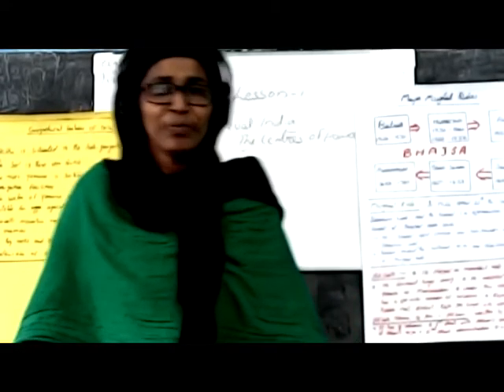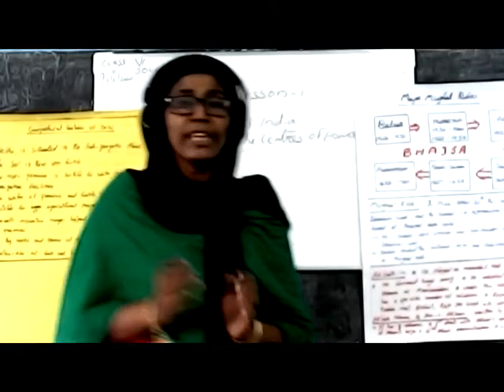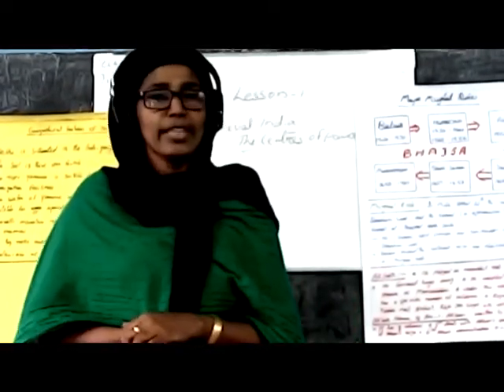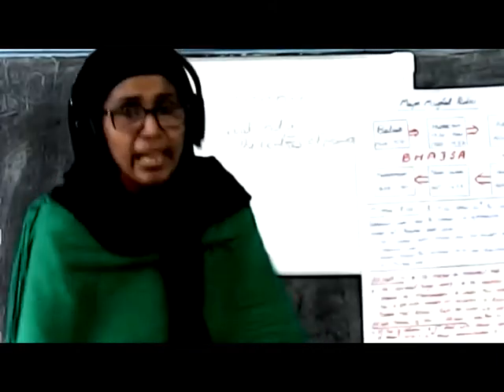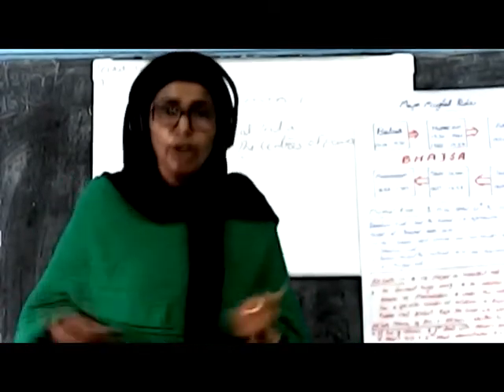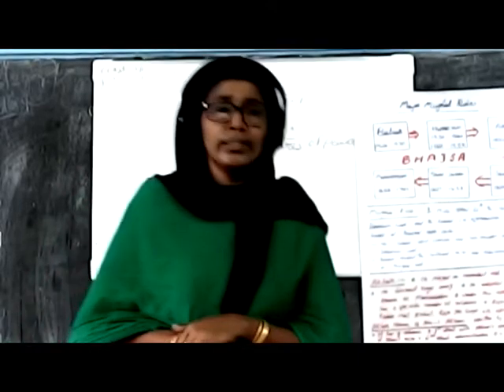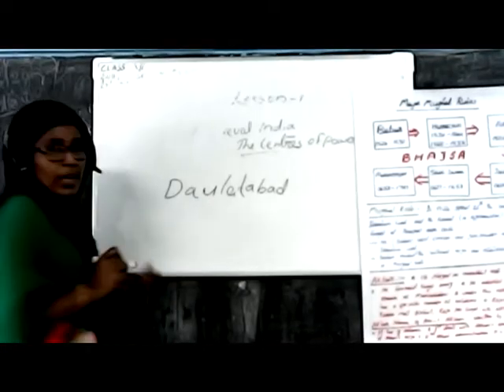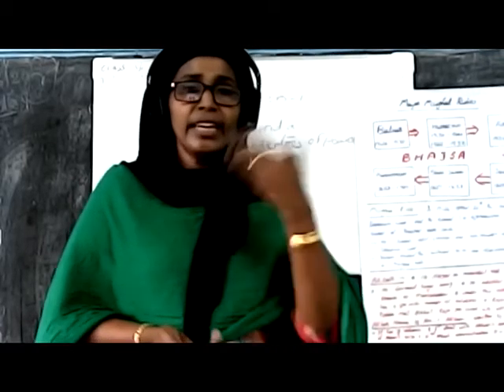STD: VI || SOCIAL SCIENCE || LESSON - 1 TOPIC : EXPANSION OF SULTANATE AND MUGHAL RULE || by LYLA